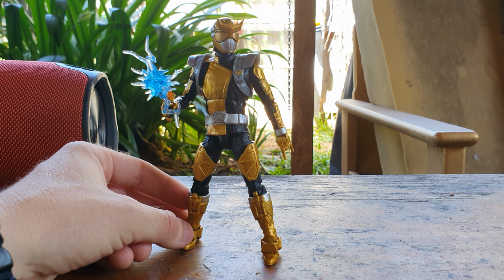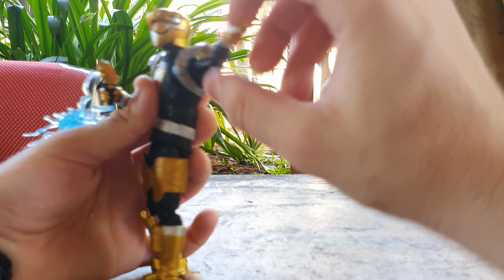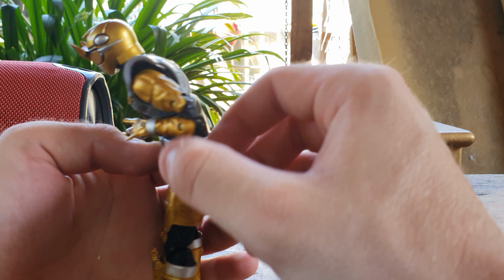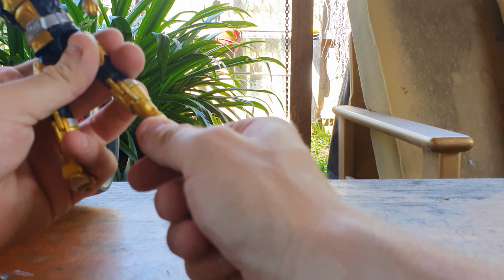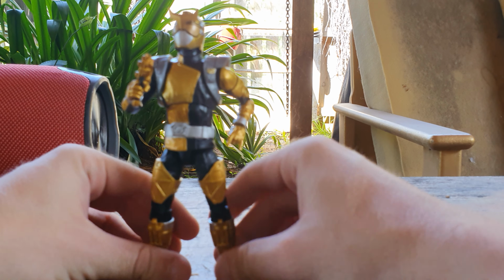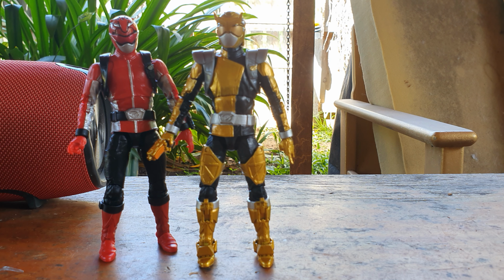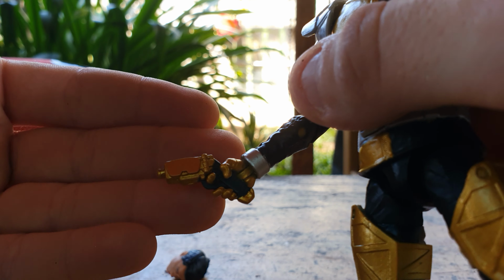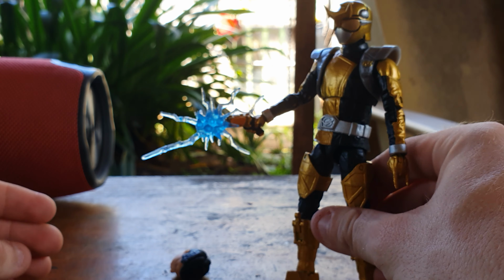Hasbro Power Rangers - Lightning Collection - Beast Morphers Gold Ranger REVIEW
Solid dude, cool dude.